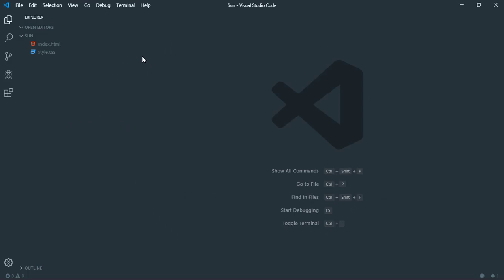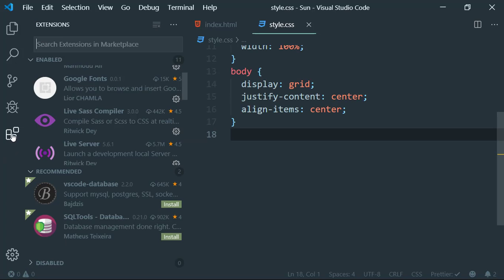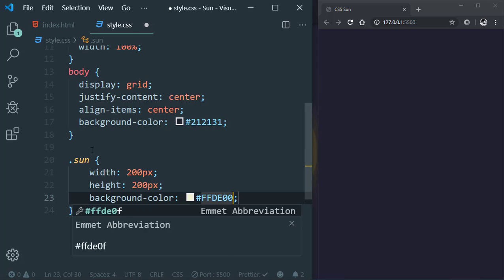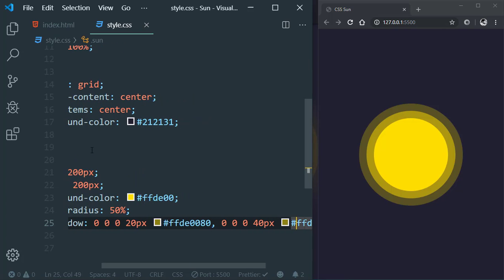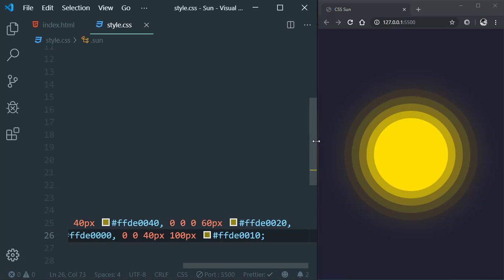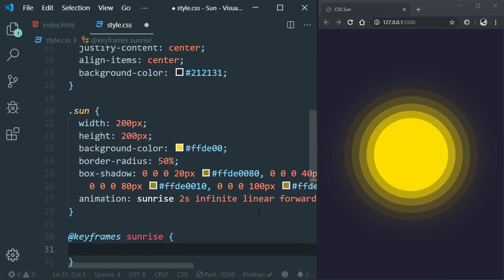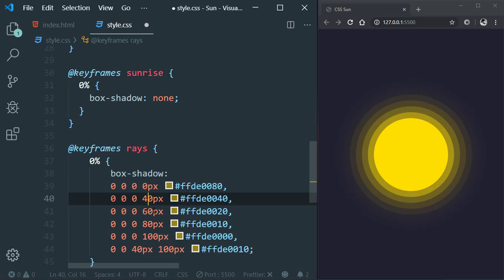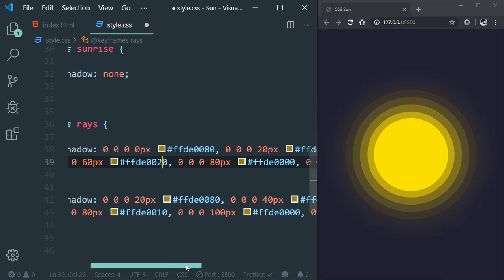#7 Animated Sun with CSS | Fun with CSS Box-Shadow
In this video, we will create an animated Sun with pure CSS. We will be using BoxShadow and CSSAnimation.

Device: Xiaomi Redmi K20